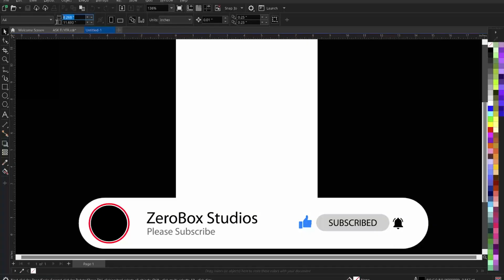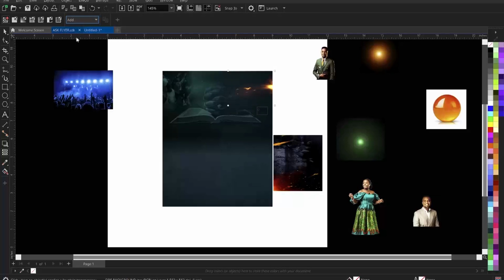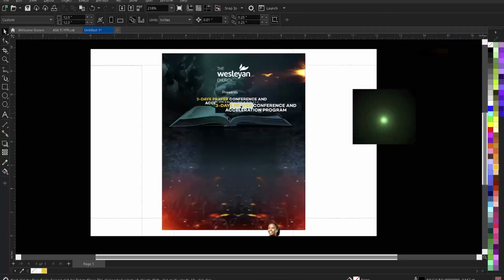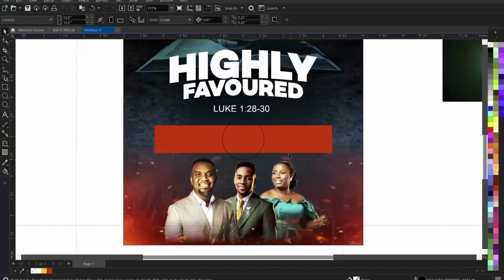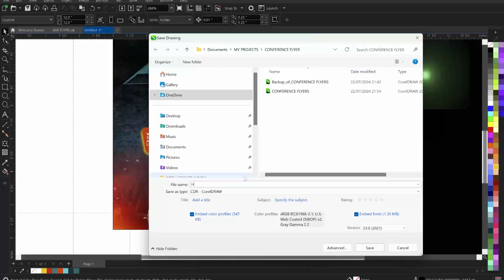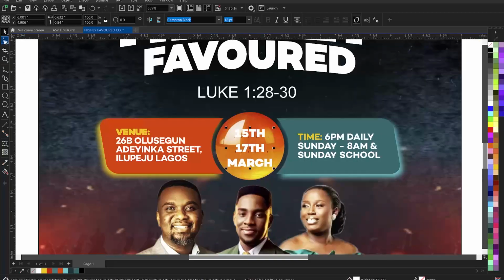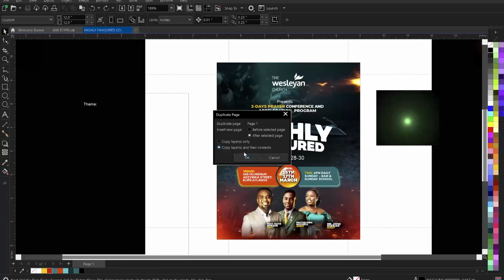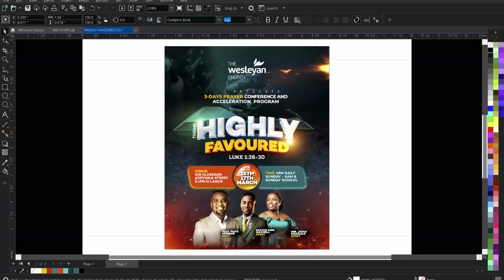HOW TO DESIGN A PROFESSIONAL CHURCH FLYER // CHURCH FLYER DESIGN // CORELDRAW TUTORIALS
Learn how to create stunning, professional church flyers that inspire and engage your community. This easy-to-follow tutorial covers everything from layout and color schemes to typography and imagery. Perfect for both beginners and experienced designers. Let's spread the word together!

D O W N L O A D   M A T E R I A L S

F O N T S   U S E D
Campton Book Family Font